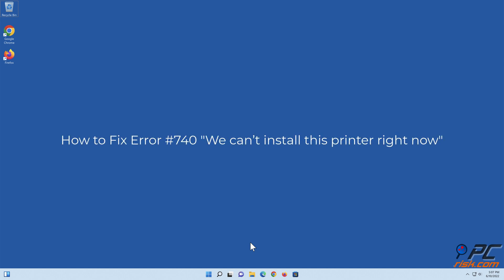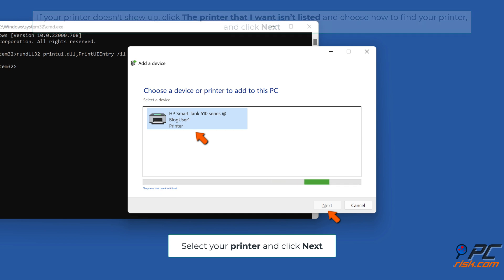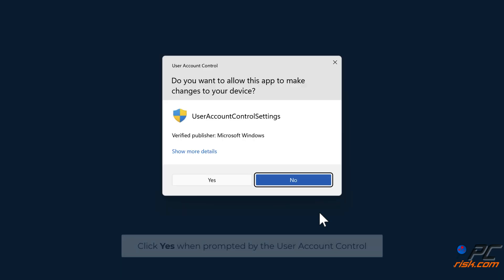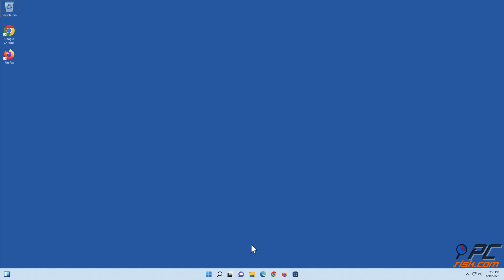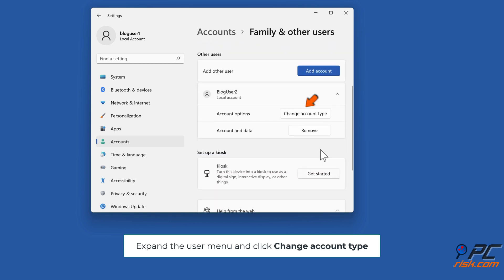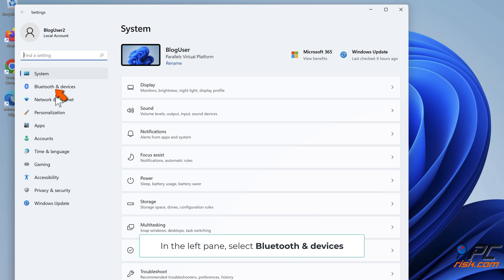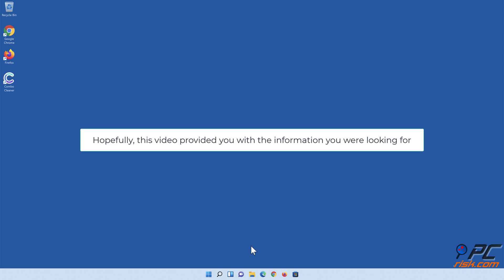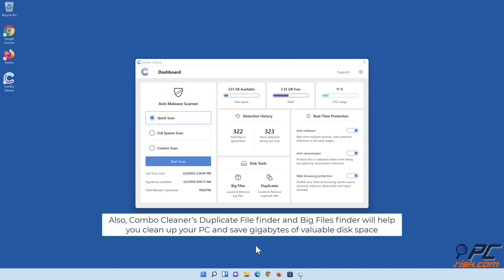How to Fix Error 740 "We can’t install this printer right now"?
Video showing how to Fix Error 740 "We can’t install this printer right now".